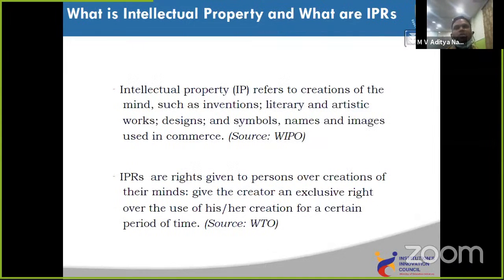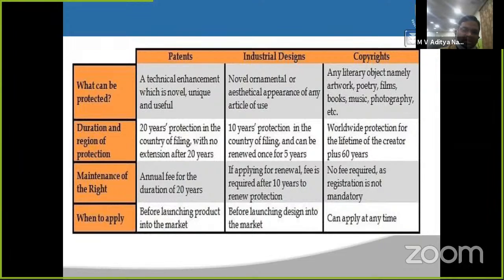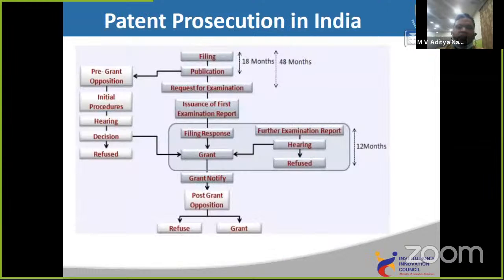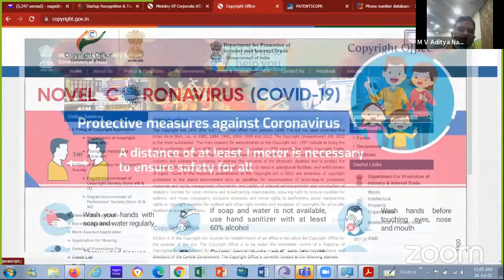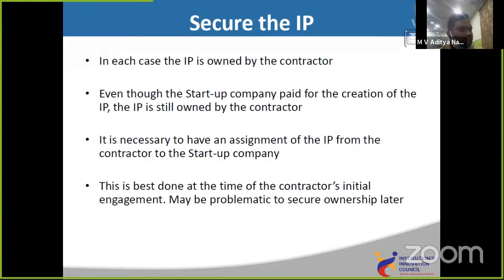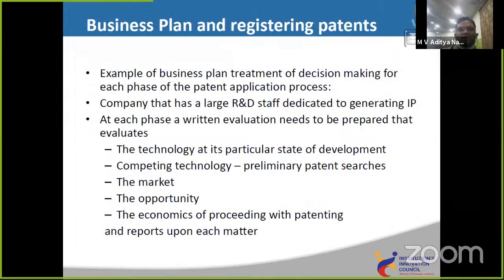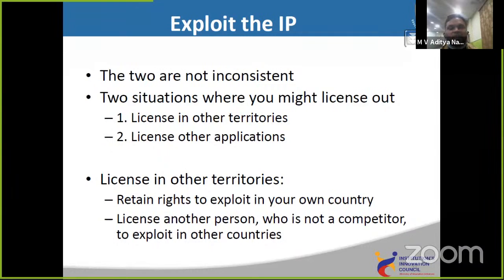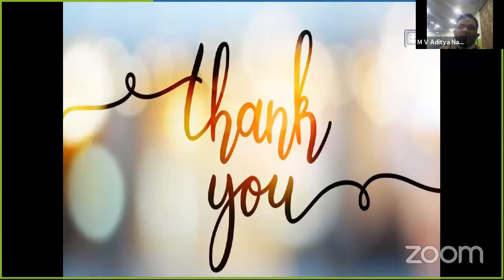Workshop on Intellectual Property Rights (IPRs) and IP Management for Startup